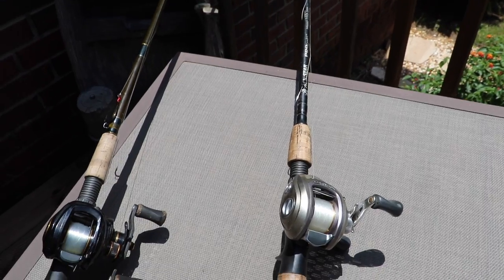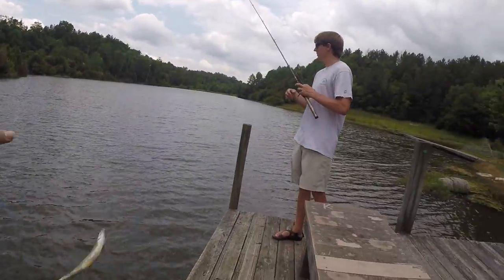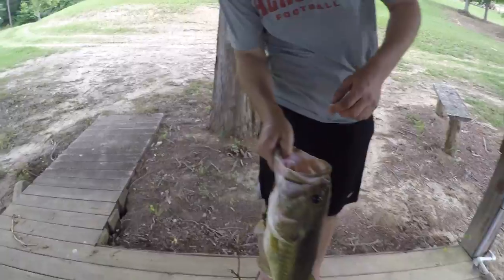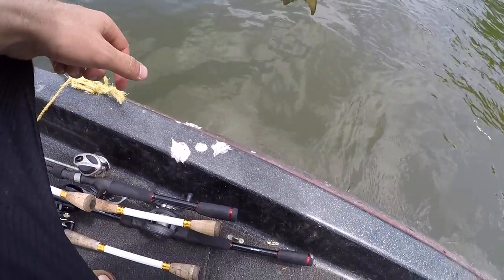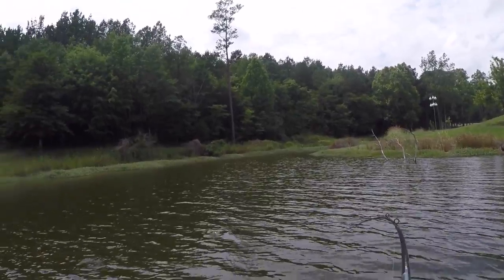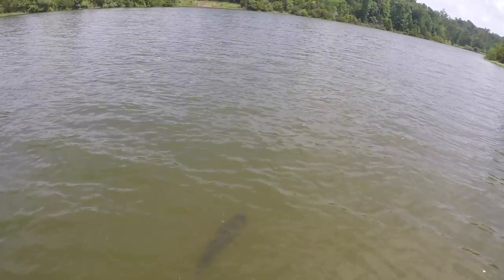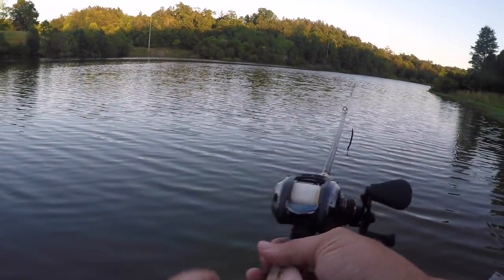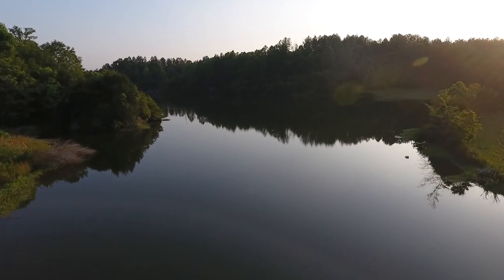Fishing with LIVE Bait (Golden Shiners)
Easily one of the most exciting fish catches I have had all year as I watched a 7 pound bass eat my live golden shiner. We were using bread to catch live shiners and then shiners to catch giant bass.